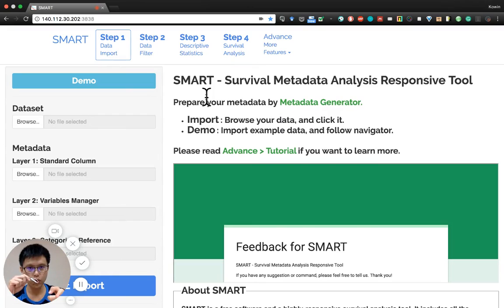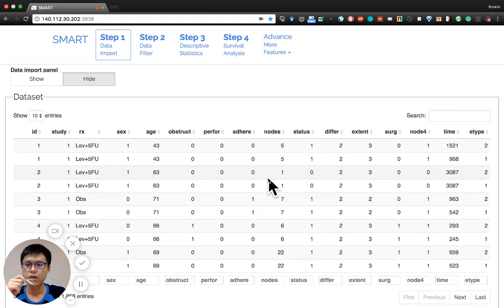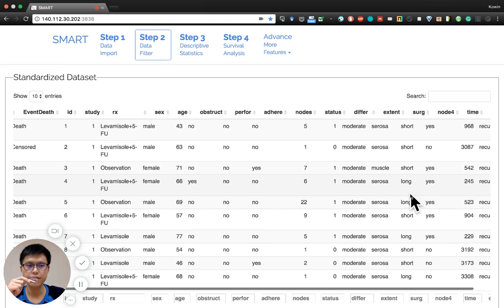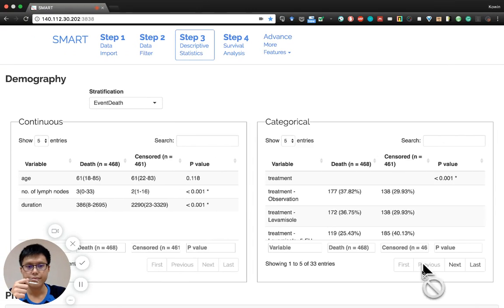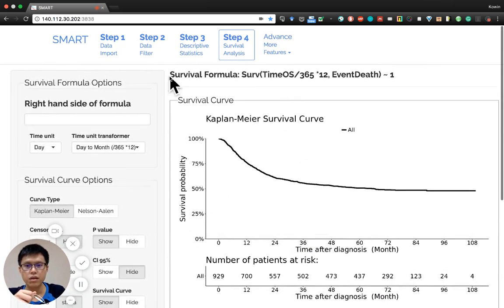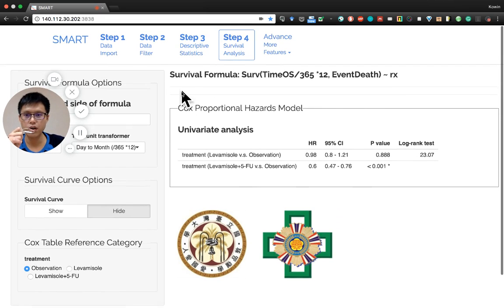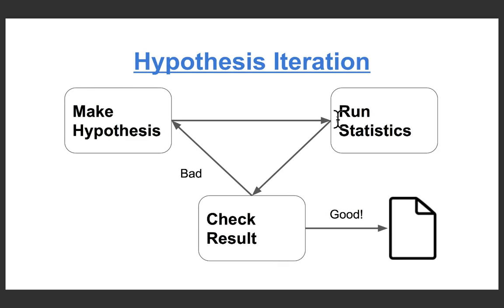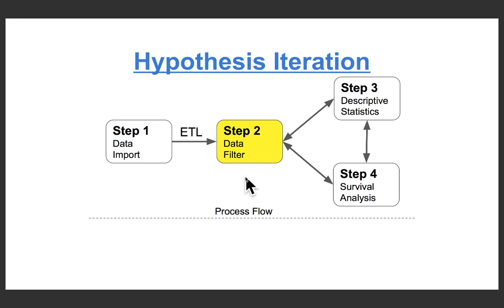How to use the SMART?